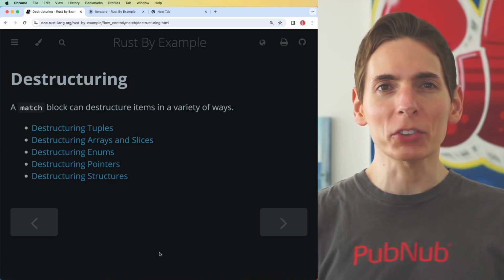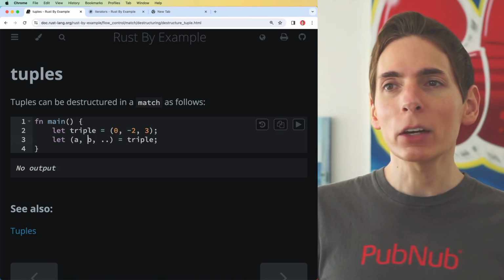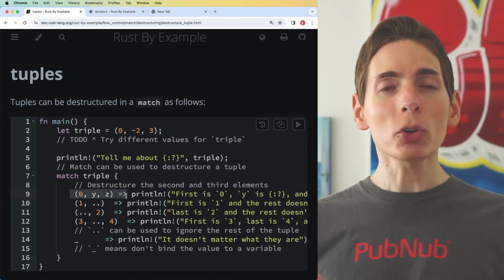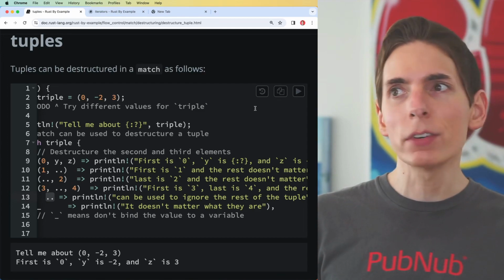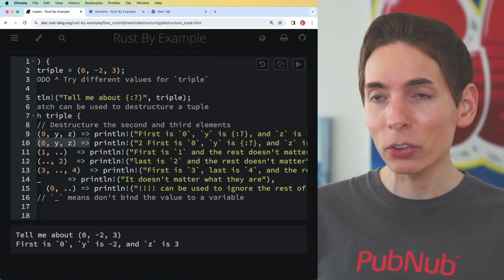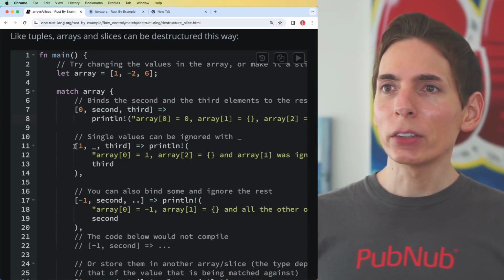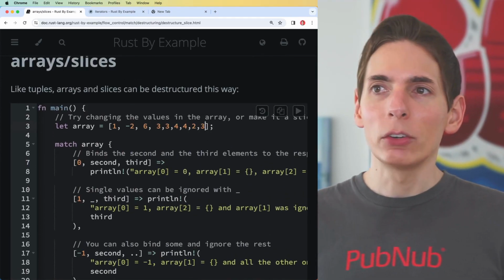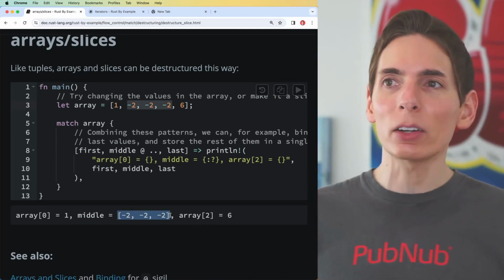Rust By Example: Match Destructuring Tuples and Arrays Slices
Breaking down data in Rust might sound fancy or like some advance tech term, but it's pretty simple. This method just allows us to take data from one part of a program, like a variable, or the result of a function, and assign it to multiple variables. You might have seen this being done in languages like Python and JavaScript.

It makes coding more reader friendly, because as humans, we not only have to write code, we also have to be able to read it. Take a tuple for example which is essentially an untyped list. You can have all sorts of data in it.

You can break down a tuple using a particular pattern and assign data to it. No errors or output is a good thing here because it means the compiler knows you're on the right track. Another cool thing is the match keyword.

It's pretty much like a switch statement in other languages. It can do wonders like a shorthand for an if else series but it's way simpler. It lets you destructure and assign values to variables quickly and cleanly.

It's like the compiler knows what you're trying to say, all without mentioning types or representations. In fact, if you were to ask me about my favorite keyword in Rust, it would be the match. I use it all the time just because it's easy to understand, read and it really gets the job done.

There's a case in Rust where the compiler won't check to see if you've got duplicate match statements, but it will check for fully exhaustive match statements. Any variable in Rust that is prefixed with an underscore is a placeholder. This means that there's probably data that's going to be generated here, and we're going to ignore it.

Arrays in Rust are super fun to work with. You can do complex stuff like assigning the rest of an array through a slice definition on the let binding with an at symbol. This lets you capture the remaining elements of an undefined length array after a certain point.

Imagine having an array and you're able to assign the first element, the last element and anything in the middle, all independently. Quite a catch-all, right? So next time you're faced with data that needs to be broken up and sorted out, remember Rust and just how much simpler, easier and organized it makes your coding experience.

Remember that match keyword, it's truly a game changer. On that note, happy coding everyone! Don't be afraid to dive in and try new things.